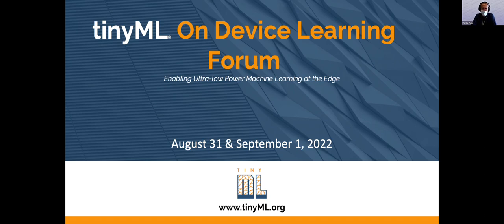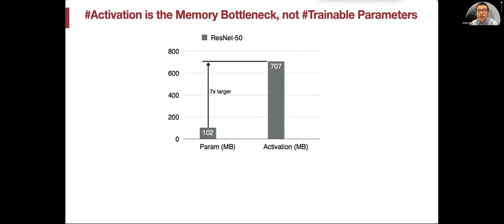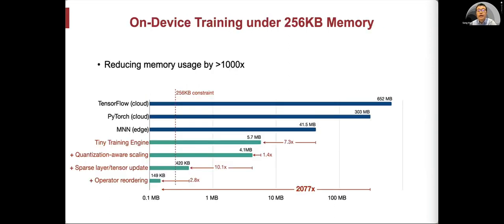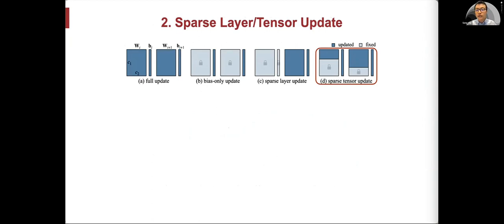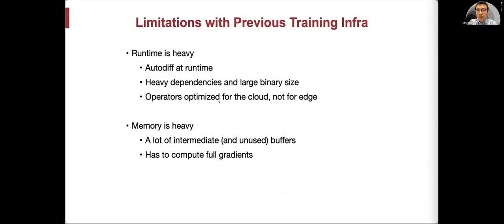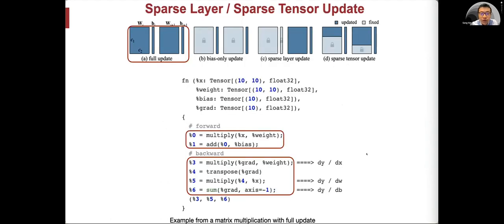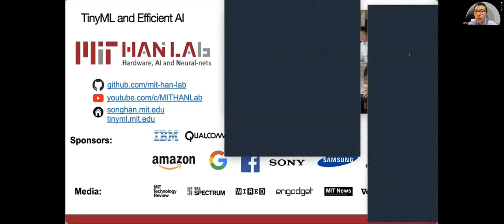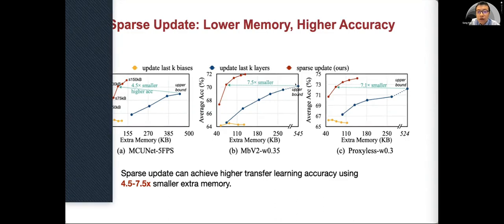tinyML On Device Learning Forum - Song Han: On-Device Learning Under 256KB Memory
On-Device Learning Under 256KB Memory
Song HAN, Assistant Professor, MIT EECS

On-device learning enables the model to adapt to new data collected from the sensors. However, the training memory consumption is prohibitive for IoT devices that have tiny memory resources. We propose an algorithm-system co-design framework to make finet uning neural networks possible with only 256KB of memory. On-device learning faces two unique challenges: the quantized graphs of neural networks are hard to optimize due to mixed bit-precision and the lack of normalization; the limited hardware resource (memory and computation) does not allow full backward computation. To cope with the optimization difficulty, we propose quantization-aware scaling to calibrate the gradient scales and stabilize quantized training. To reduce the memory footprint, we propose sparse update to skip the gradient computation of less important layers and sub-tensors. The algorithm innovation is implemented by a lightweight training system, Tiny Training Engine, which prunes the backward computation graph to support sparse updates and offload the runtime auto-differentiation to compile time. Our framework is the first practical solution for on-device transfer learning of visual recognition on tiny IoT devices (e.g., a microcontroller with only 256KB SRAM), using less than 1/100 of the memory of existing frameworks and matching the accuracy of cloud training+edge deployment for the tinyML application VWW. Our study suggests that tiny IoT devices not only can perform inference but also continuously adapt to new data for lifelong learning.